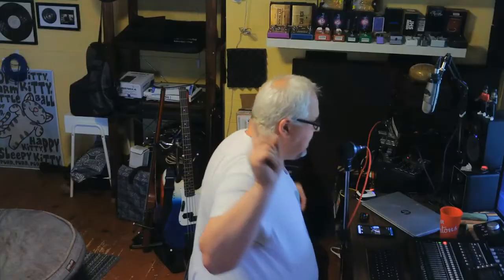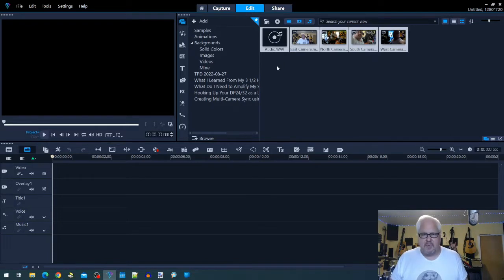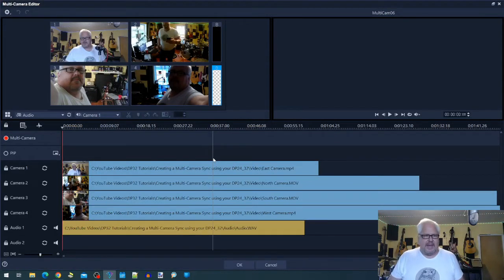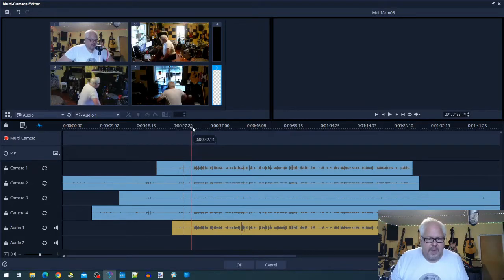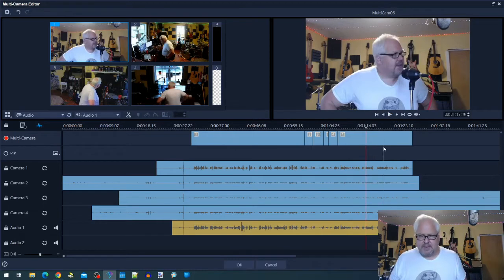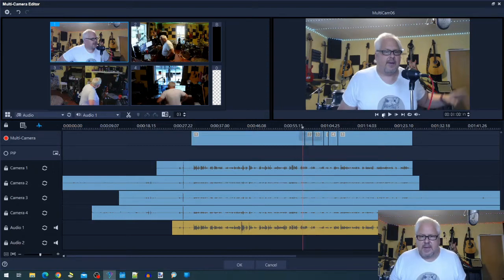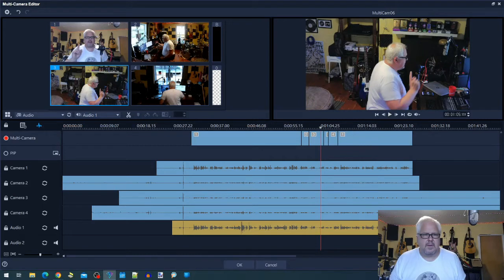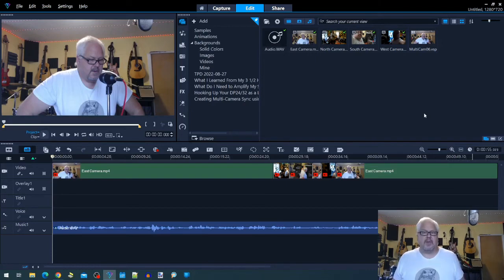Creating A Multi-Camera Sync using your DP24/32 as Audio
This is a quick video to show how to edit a video and sync all the video and audio together.

Amazon (USA):
The MPF Project:
Mike Foerster: